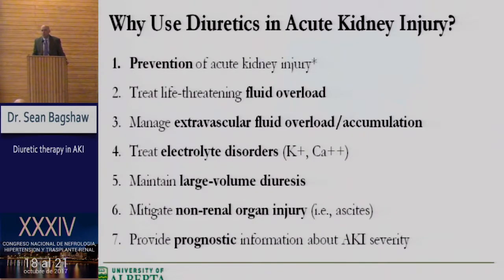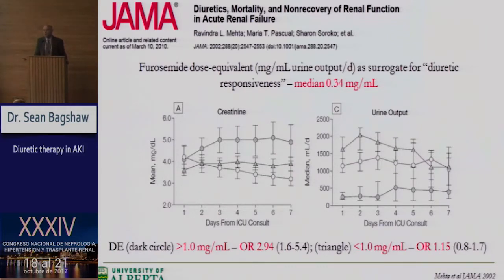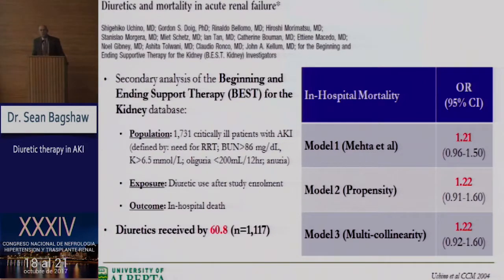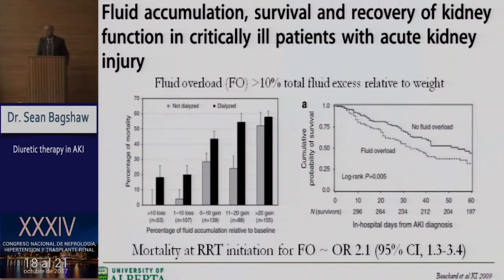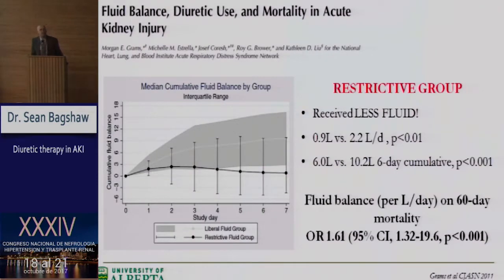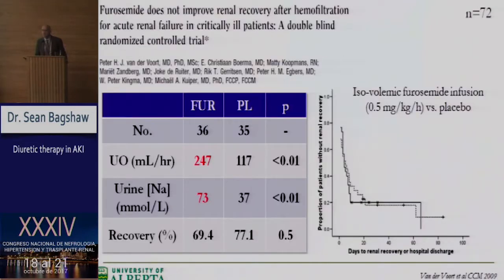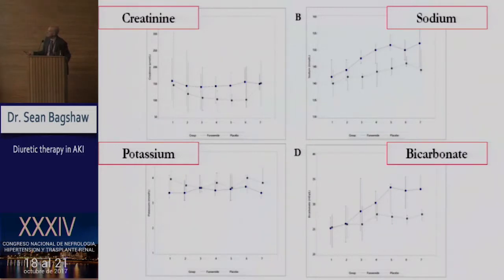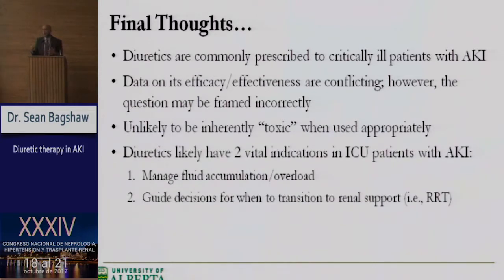Dr Sean Bagshaw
Módulo Insuficiencia Renal Aguda
Diuretic therapy in AKI